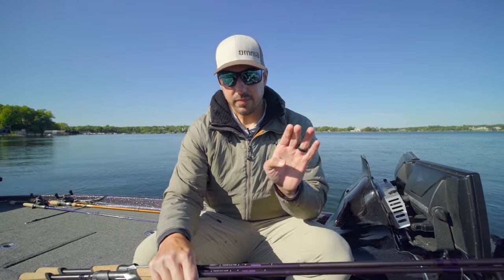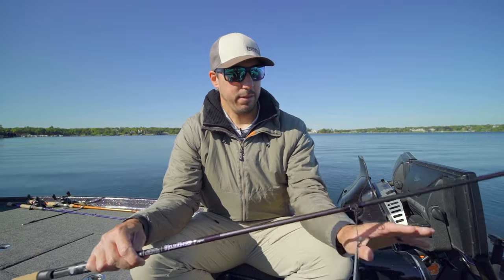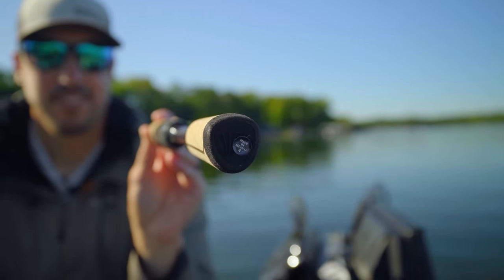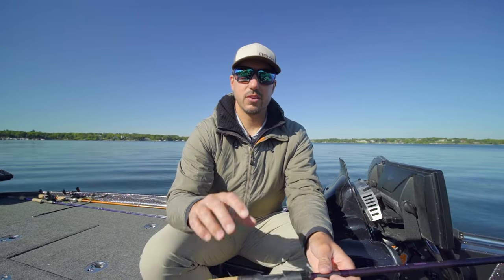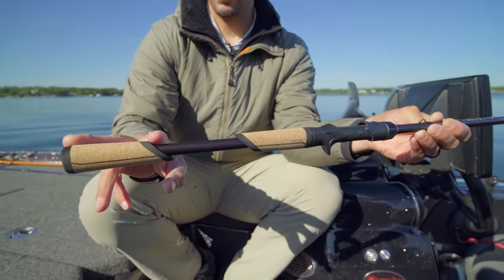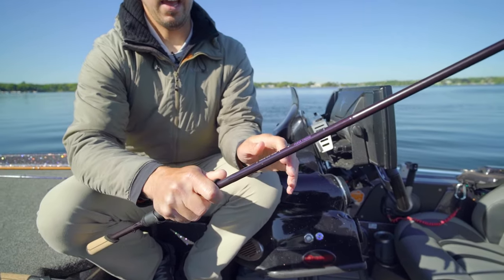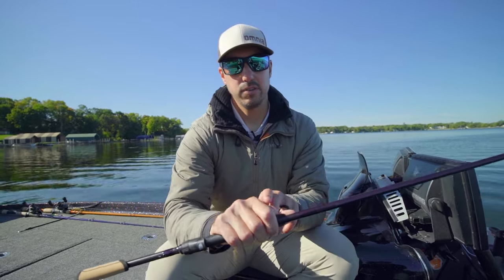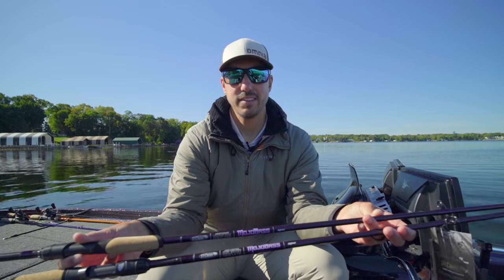St. Croix's New Mojo Bass Trigon Rods w/ Bob Downey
The R&D department at @stcroixrodsvideo pulled out all the stops on redesigning the Mojo Bass series with their new Trigon handle, created to maximize your casting power and accuracy, as well as minimize fatigue when you're on the water for a long day. @BassmasterOfficial Elite Bob Downey has used St. Croix rods since before becoming an Elite and he has some thoughts on the new design.